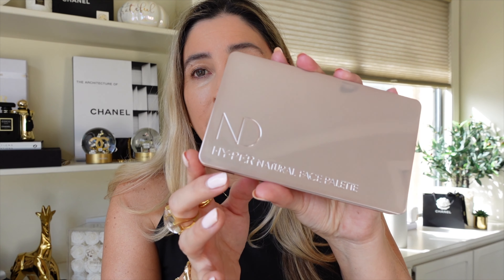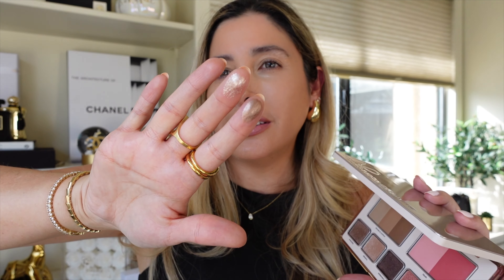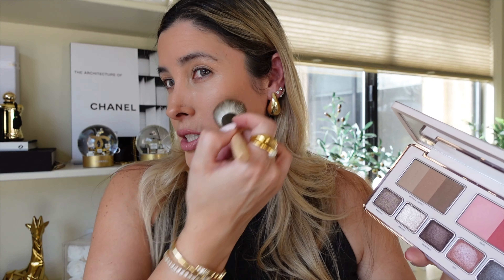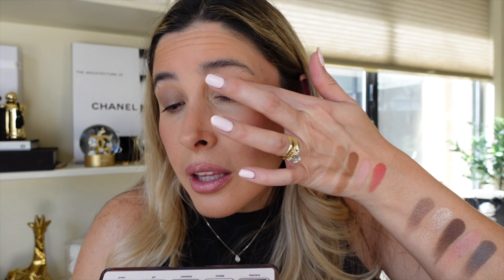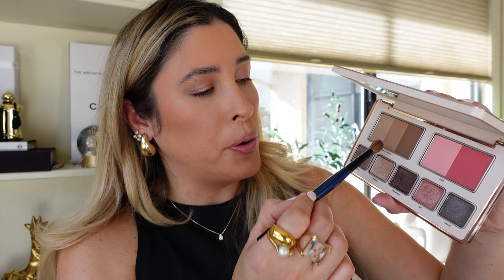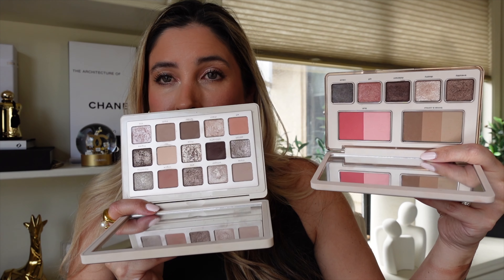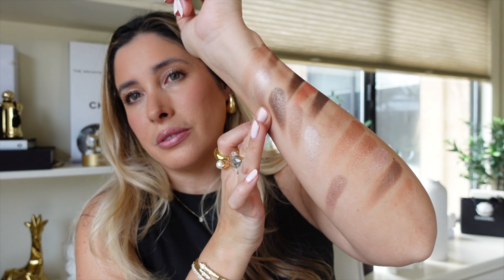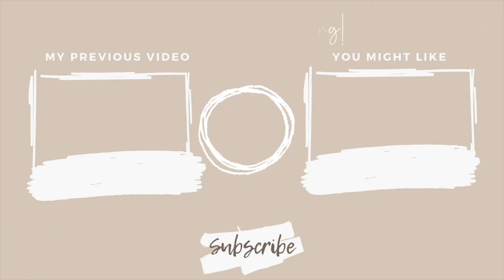NATASHA DENONA HY-PER NATURAL FACE PALETTE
NATASHA DENONA HY-PER NATURAL FACE PALETTE is available 15% off use code: JACKELINE - Each eyeshadow of this New Natasha Denona Hyper Natural palette was swatch on the eyelids as singles, them a complete eyeshadow look using all the shades. Application of contour, bronzer, blushes and a ton of comparisons. This review was filmed in natural light with a 4k camera.

❥ MY JEWELRY
Drop Earrings

❥ MY TOP

❥ MY 4K CAMERA

REDELUXE - $50 OFF Code: JACKELINE
FLORASIS $5 off on orders of $100 Code: JackelineXFLORA

00:00 Introduction
02:11 Natasha Denona Hy-per Natural Face Palette
03:57 Natasha Denona Hyper Natural palette Swatches
05:30 Natasha Denona Hyper Natural eyeshadow swatches
06:52 Natasha Denona Hyper Natural bronzer application
09:36 Natasha Denona Hyper Natural blush application
11:32 Natasha Denona Hyper Natural eyeshadow application
14:55 Natasha Denona Hyper Natural eyeshadow look
19:03 Natasha Denona Hyper Natural makeup look
19:29 Natasha Denona Hyper Natural palette comparisons
19:39 Natasha Denona Hyper Natural face palette review
23:19 Final thoughts